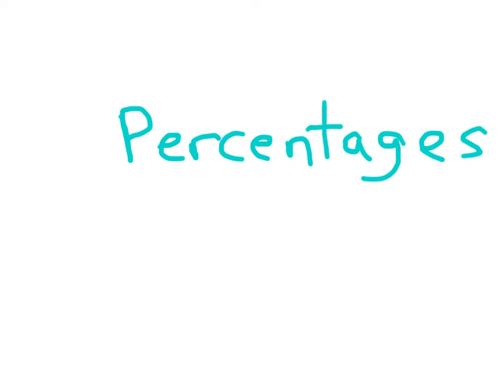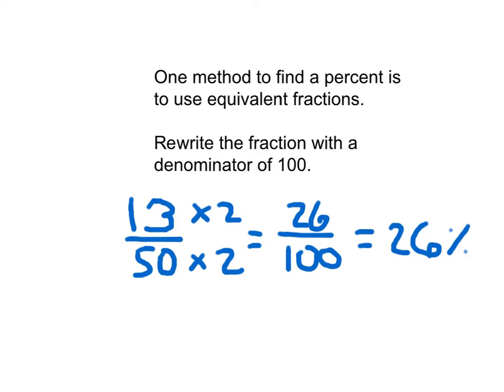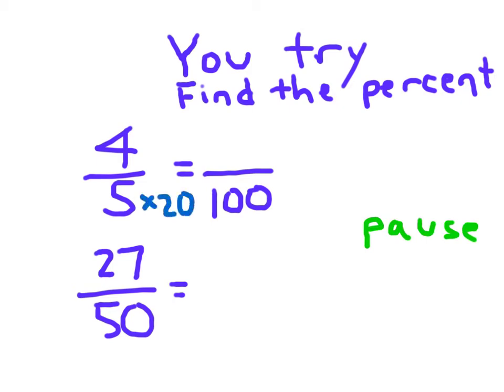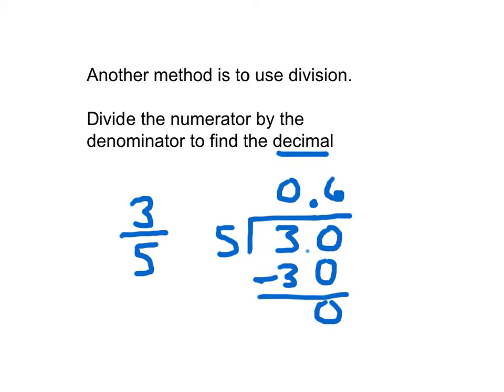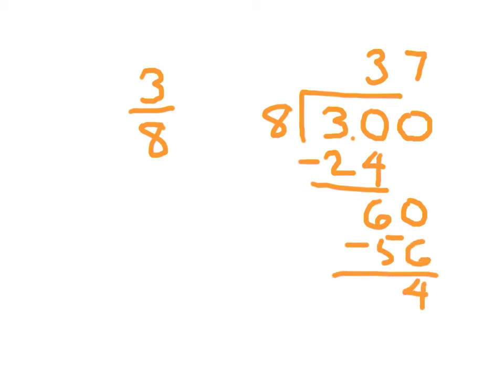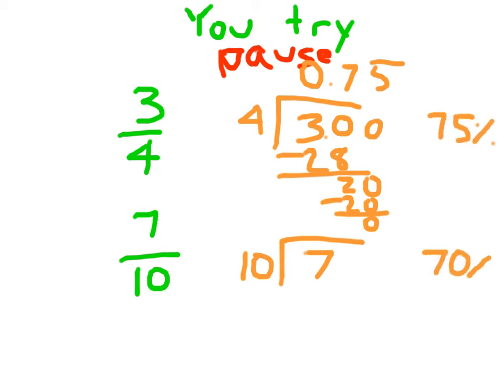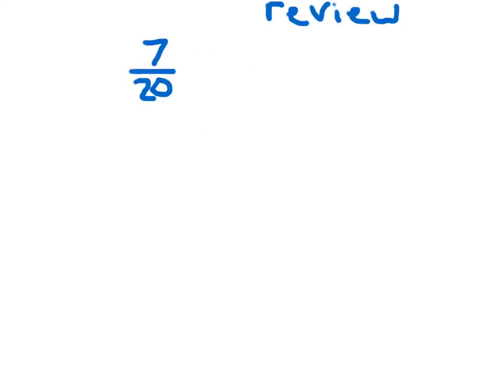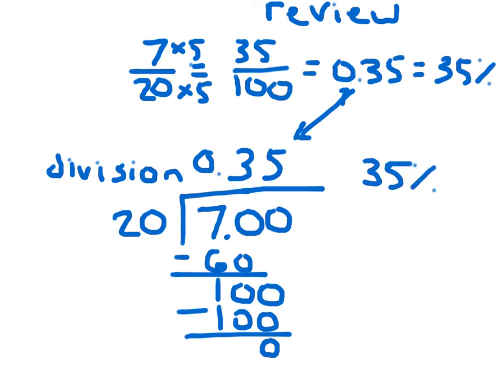percentages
Learn how to find a percentage when given a decimal or a fraction.  i.e. 2/5 equals 40% or 0.82 equals 82%.